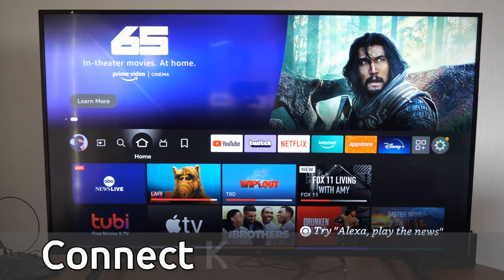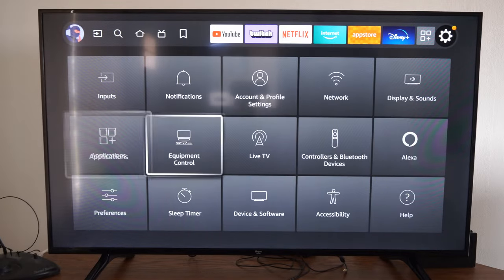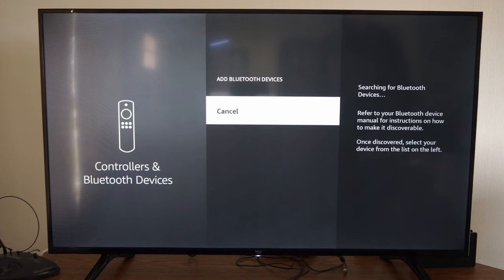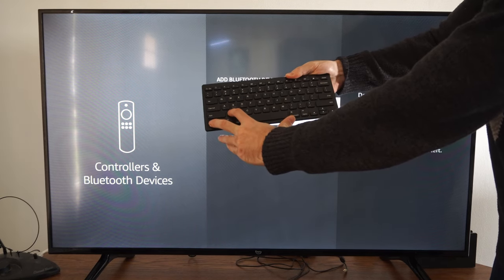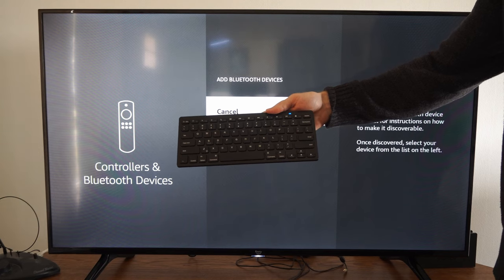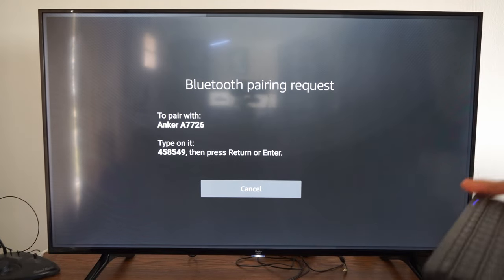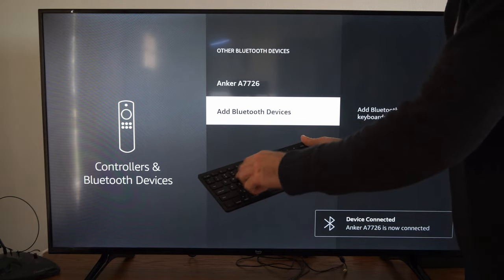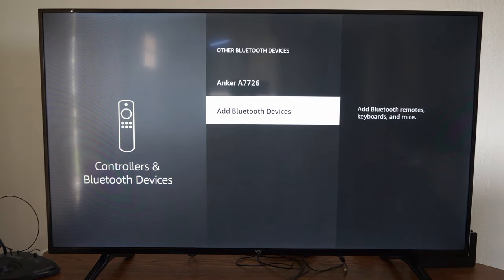How to Connect Bluetooth Mouse & Keyboard to Amazon Fire TV (Easy Method)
Do you want to know how to connect to your bluetooth devices with mouse and keyboard on your amazon fire tv! Go to settings, then go to controllers and bluetooth devices! Then place your TV into the pairing and sync mode! Then go to your keyboard and mouse and place them into the bluetooth pairing mode!